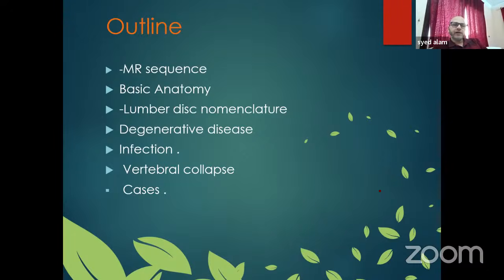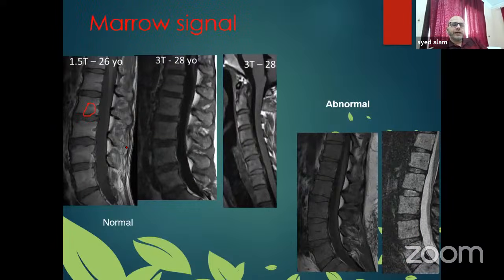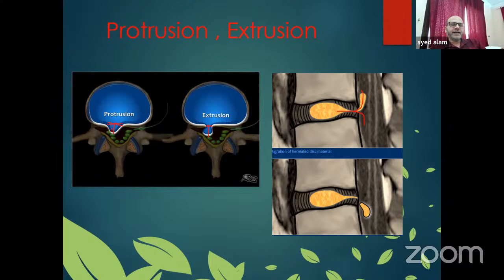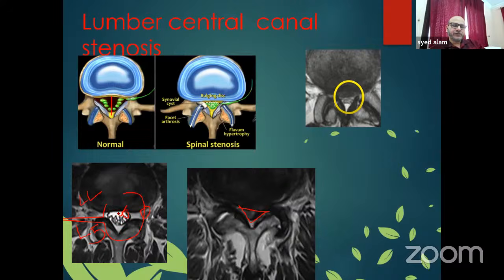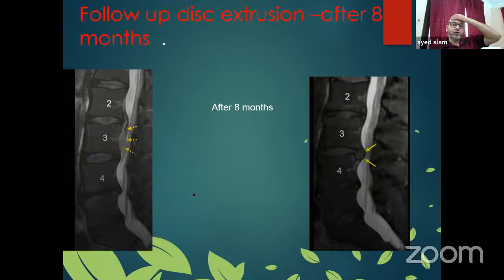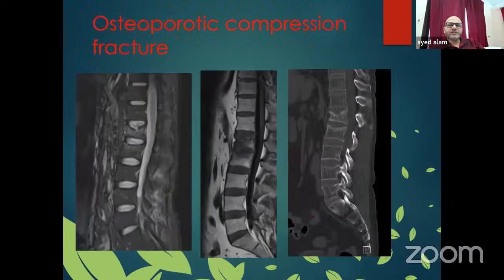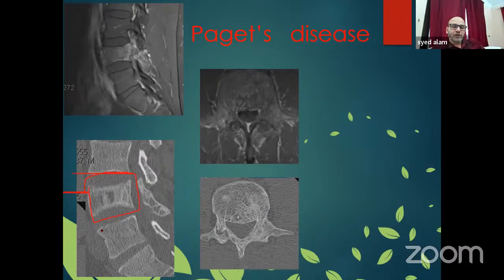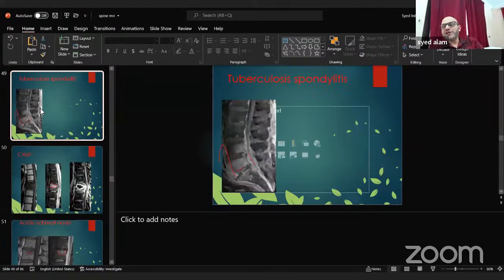Spine MRI Made Easy